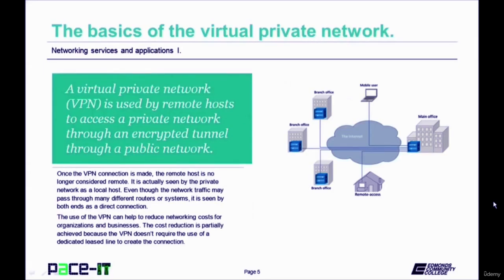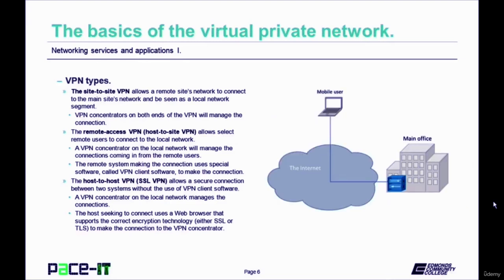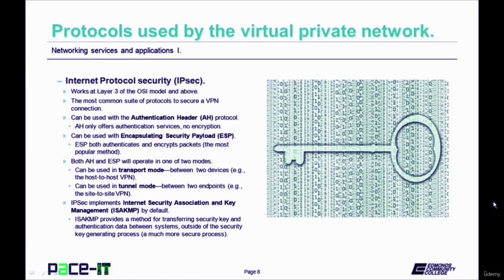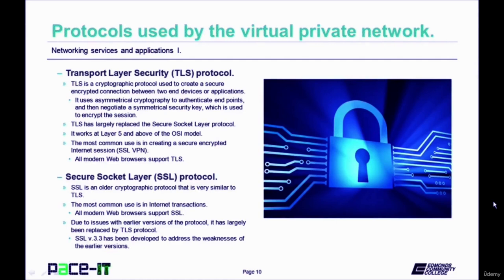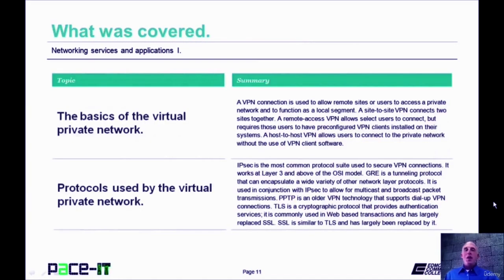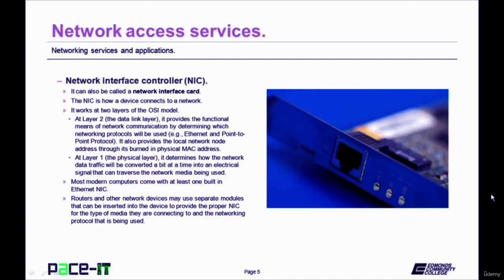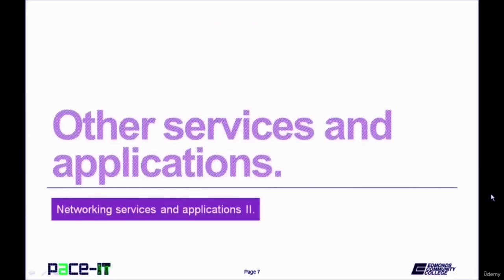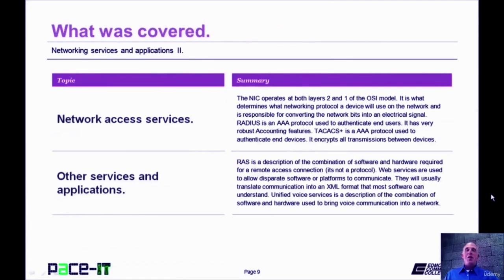Section 2 Networking Applications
Build your networking and security fundamentals with clear, hands-on explanations of VPNs, IPsec, TLS/SSL and tunnelling protocols, plus real-world network access services like RADIUS and TACACS+. Learn how NICs actually move bits on the wire, how AAA and remote access fit together, and how modern web services and unified communications ride on top of these core protocols so you can design, secure and troubleshoot networks with confidence.